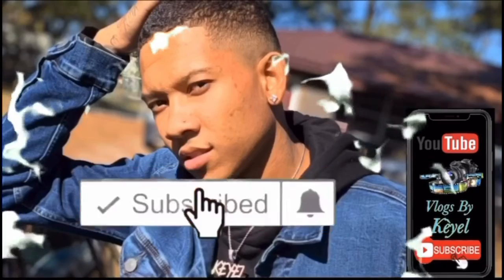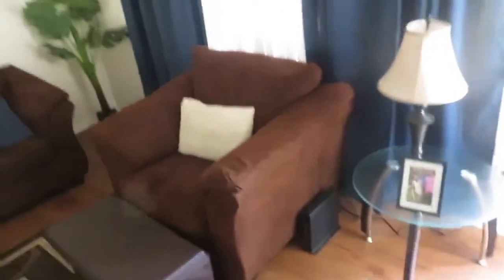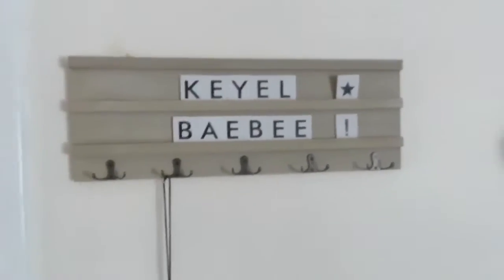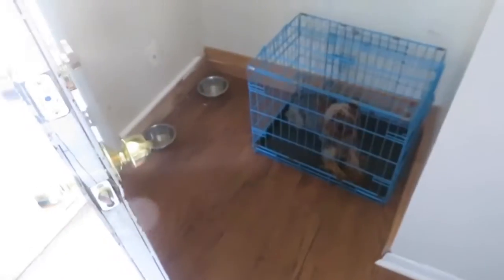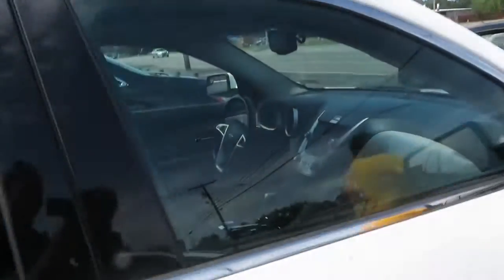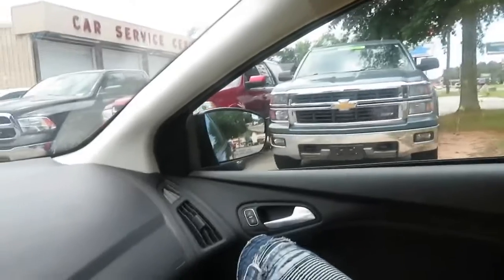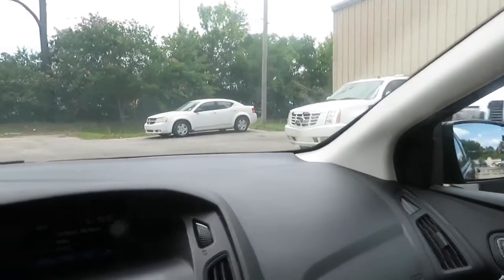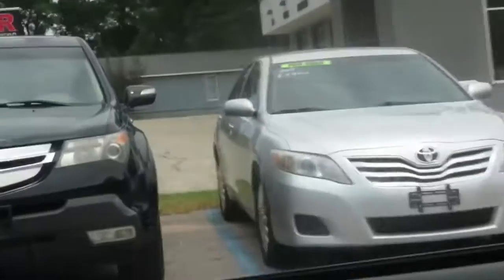Furnished House Sneek Peek| Dunkin Donuts Lattè!!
And Don’t Forget To Tap That Bell 🔔 And Make It Ding, So When I Post Your Phone Will Ring 🤪🚀